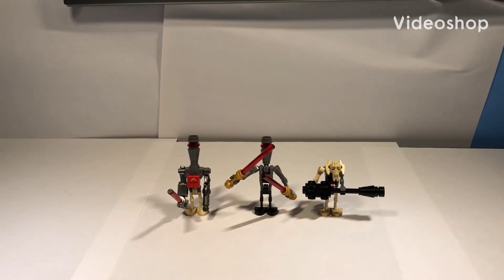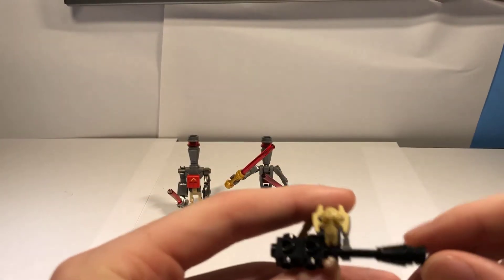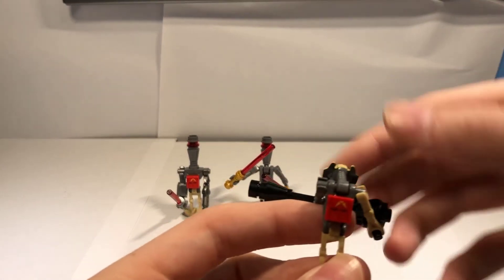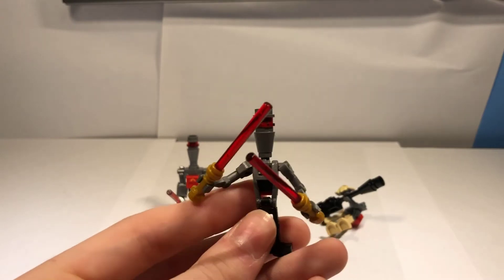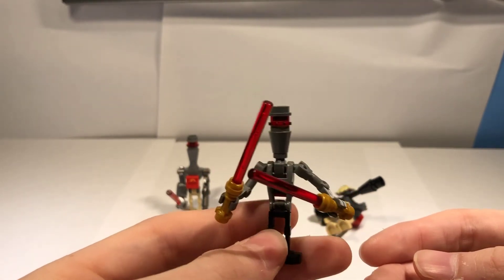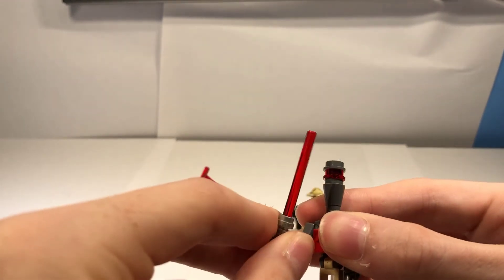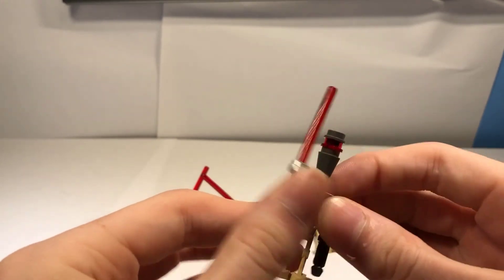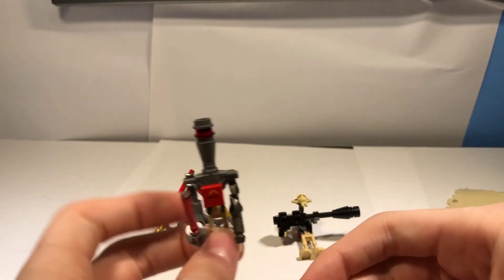I’m Bored Episode 1: Grovous and Friends!!